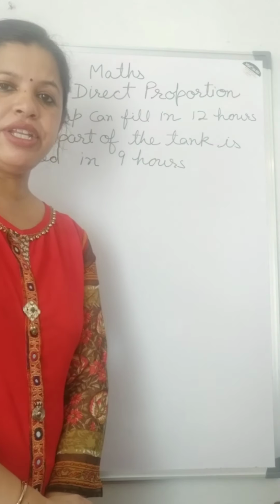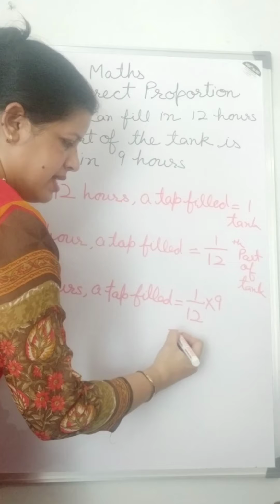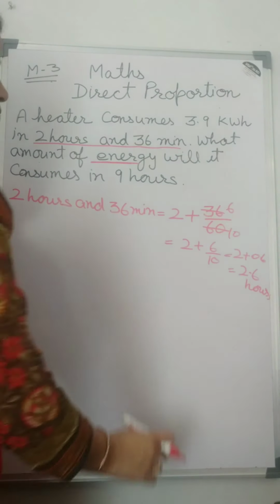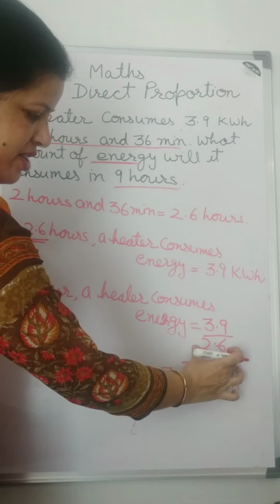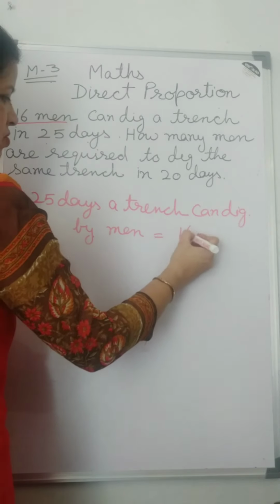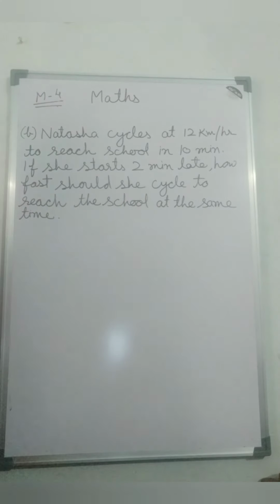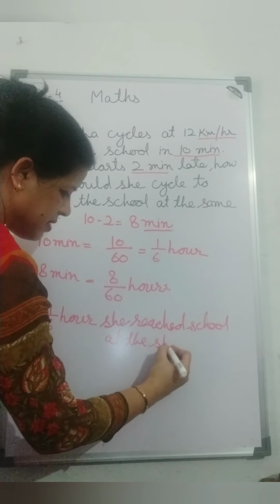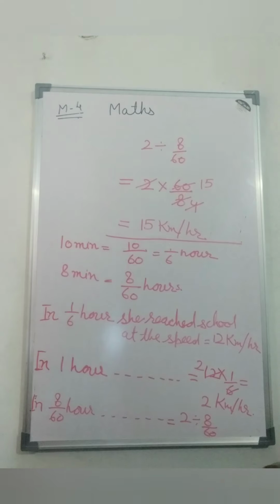Direct and indirect proportion by unitary method